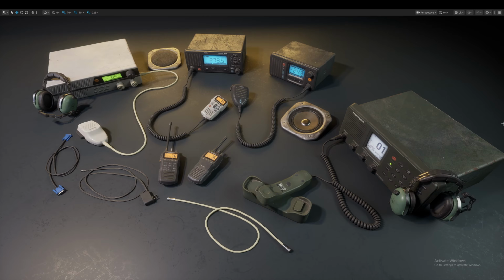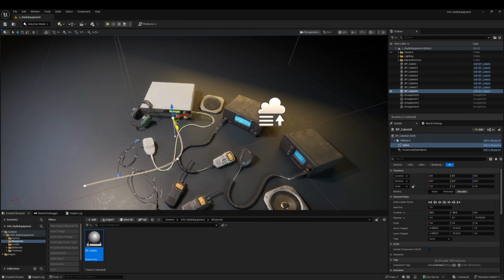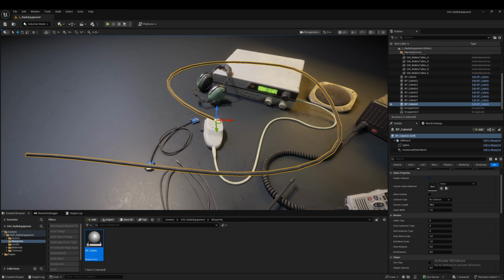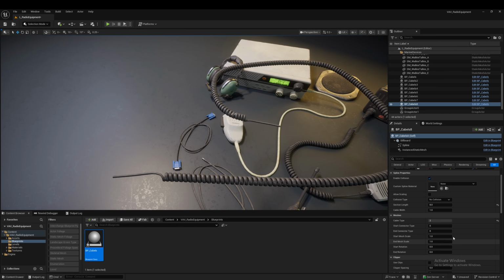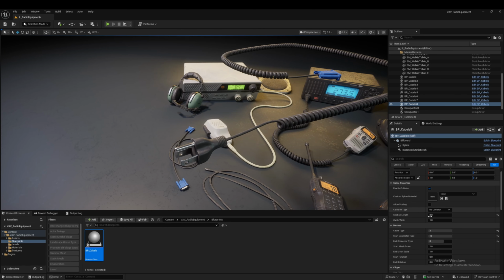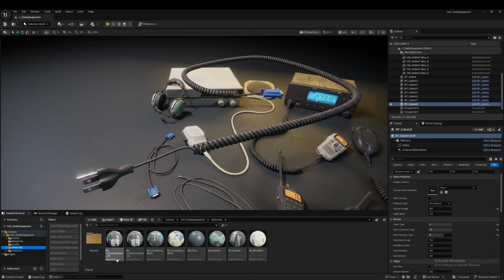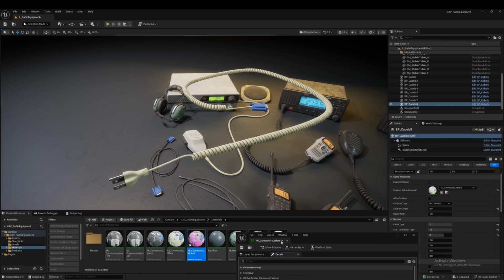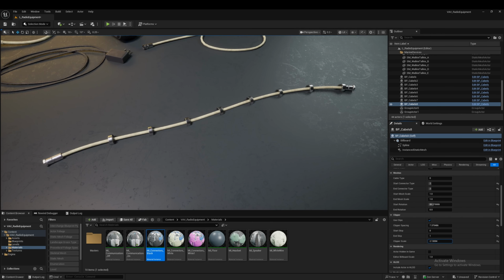Radio Equipment Cable Spline Tutorial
In this tutorial, I’ll show you how to use the Cable Spline Blueprint included in the Radio Equipment Pack for Unreal Engine 5.

The blueprint lets you quickly create and edit cables using splines, making it easy to route them through your environment and add more believable detail to your scenes.

I hope you find the tool useful and that it helps add an extra layer of realism to your environments.